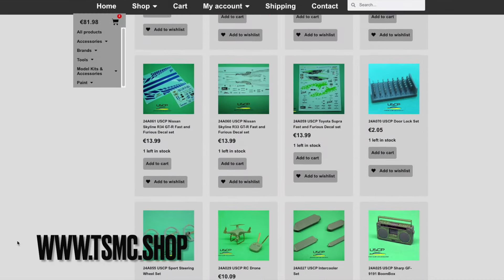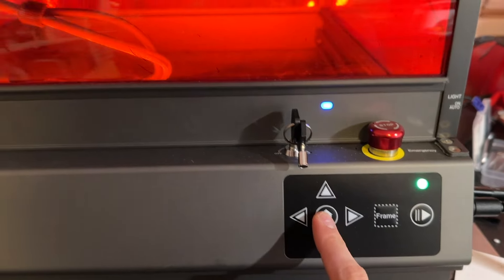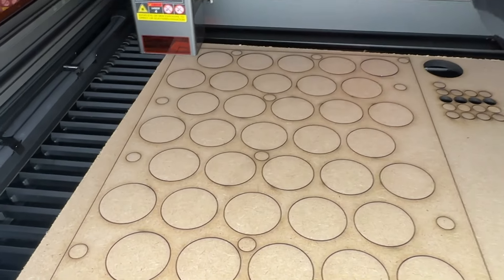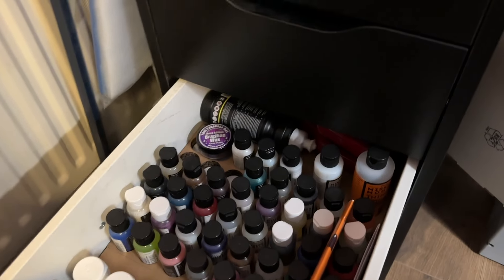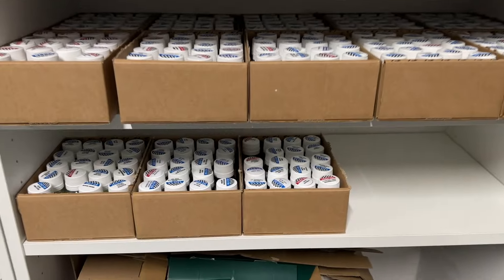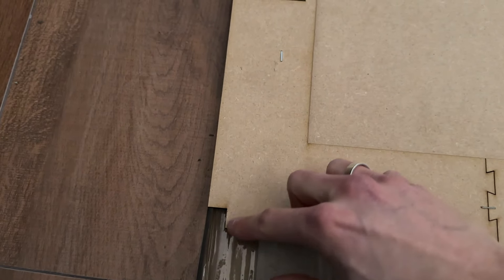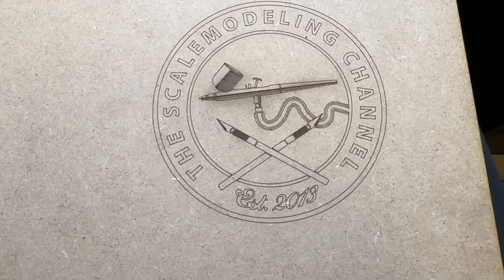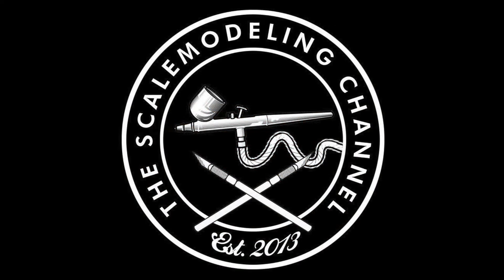Organizing my Workshop & Warehouse with a Creality Laser Falcon 2 Pro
I did some long overdue organizing of my workshop, making some drawer organizers and also did some space saving upgrades to my webshop's warehouse. To make better use of the space. And a bit larger project for upcoming trade shows to make better use of the table space All thanks to the Creality Laser Falcon 2 Pro 40W diode laser engraver

Code： FNPALL10

Code：FNPALL10

My airbrushes and setup:
2 Bar(28PSI) 0.5mm needle
Mr Hobby Ps-290 Airbrush:
Grip for PS-290:

A Spray booth i recommend:
shorturl.at/gvDV1

Number 5 Paint:
shorturl.at/ktAT4

Streetblisters Paint:
shorturl.at/hsMVY

General Tools:
shorturl.at/szCQ4

Tape:
shorturl.at/bnsJ7

Glue:
shorturl.at/nFOUW

Tweezer:
shorturl.at/bfyLS

Brushes:
shorturl.at/kmyI6

Decals Solutions:
shorturl.at/quzQ3

Panelline scriber:
shorturl.at/xVX19

Sanding & Polishing supplies:
shorturl.at/dftxN

Panelline accent color:
shorturl.at/fuNS9